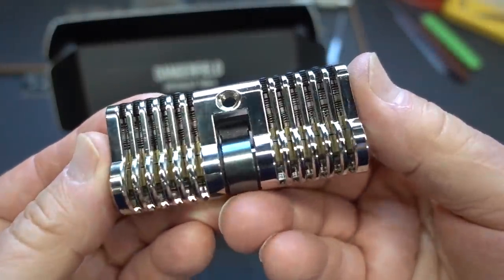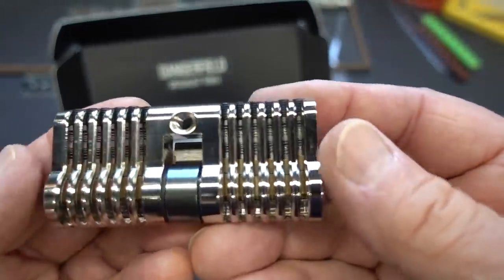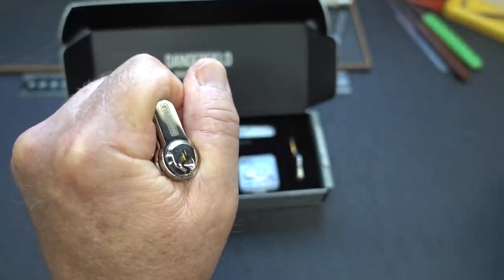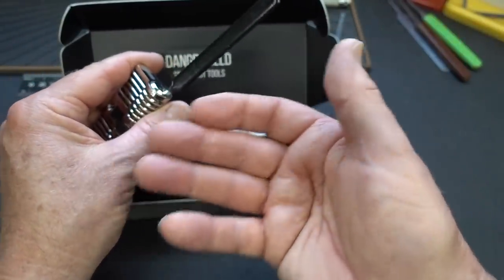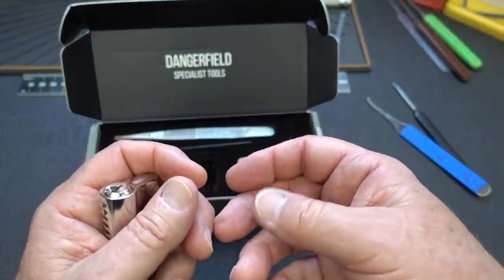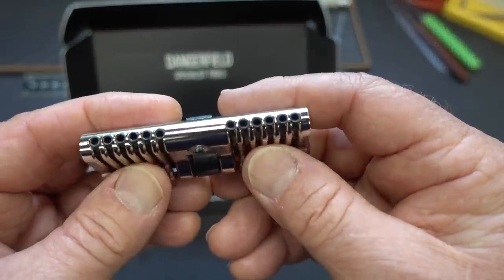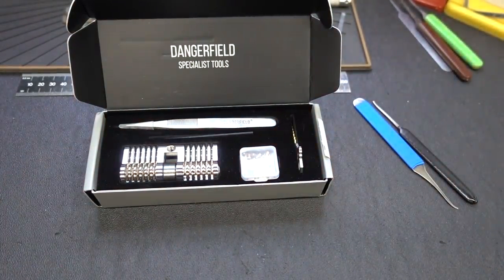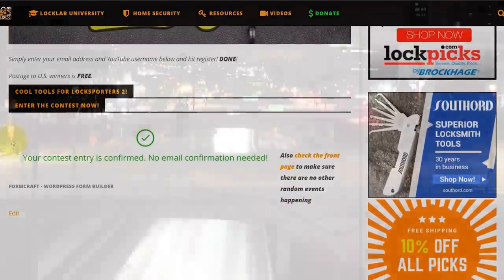(1898) Review: Dangerfield Training Lock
In video 1898 we'll look at the new Dangerfield training lock that I got from Lockpickworld.  Several of you suggested I look at this lock and I'm really impressed with the quality of it.